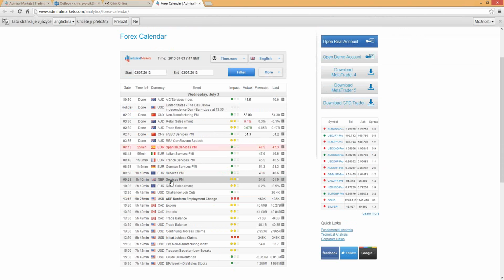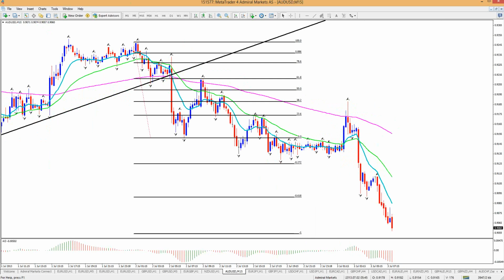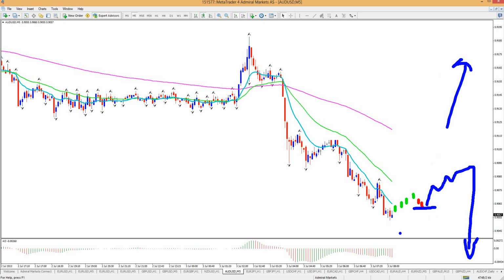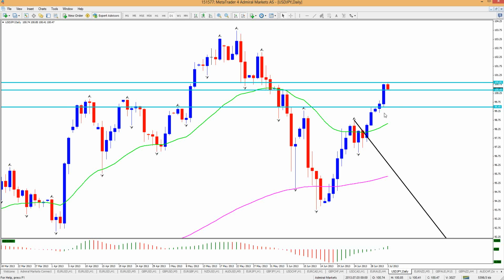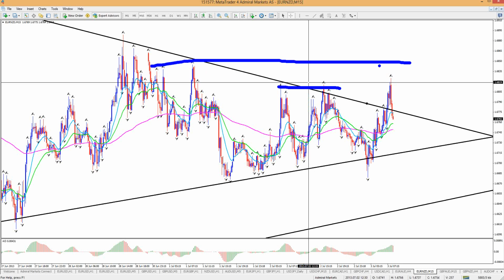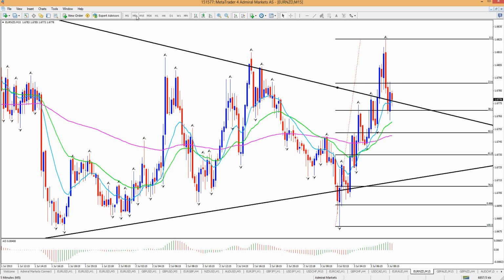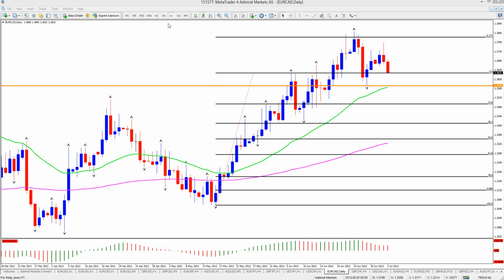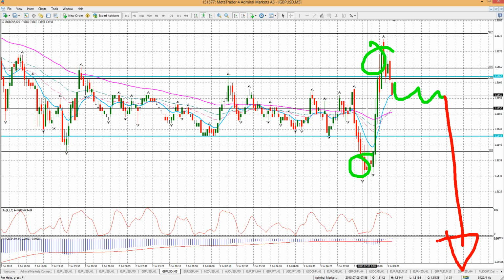Live Market Trading Analysis 03.07.2013